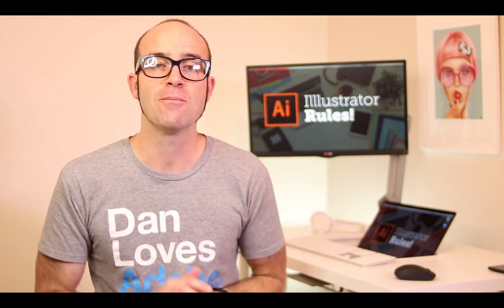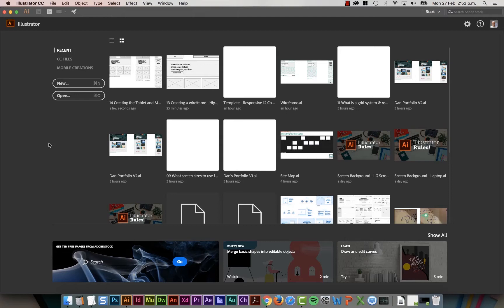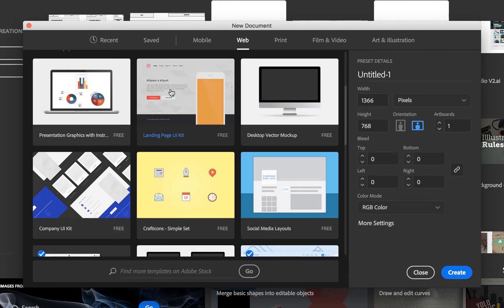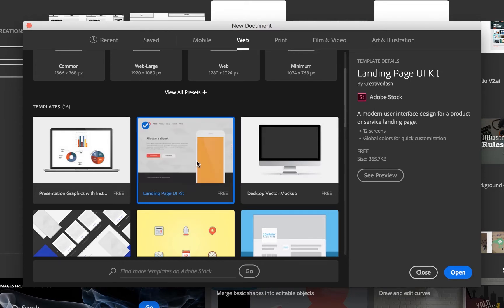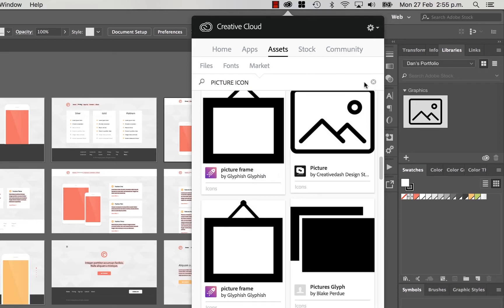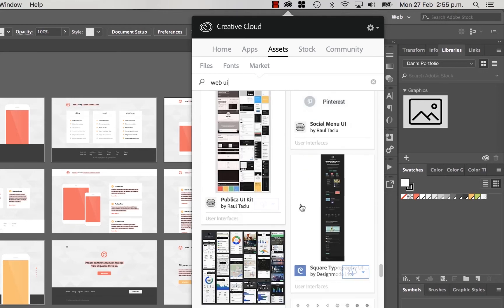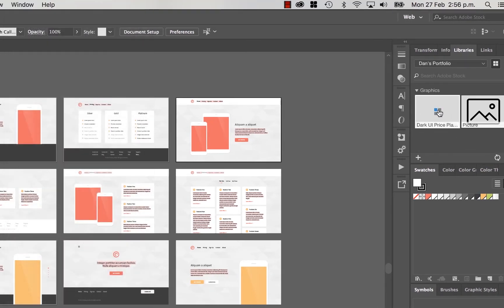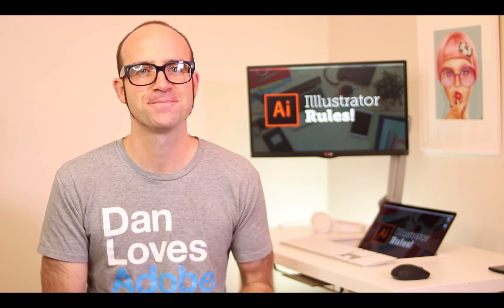Starting your web design using Illustrator templates - Adobe Illustrator CC 2017 [16/45]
In this tutorial from our UI & Web Design using Adobe Illustrator CC 2017 course; we'll look at starting your web design using Illustrator templates.